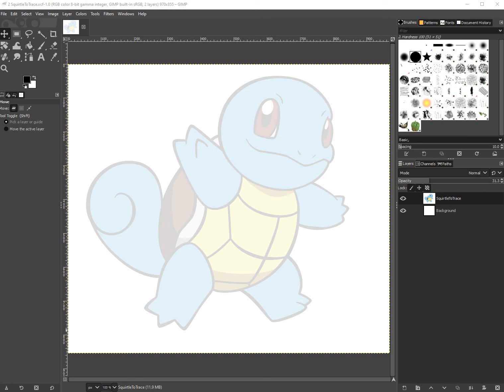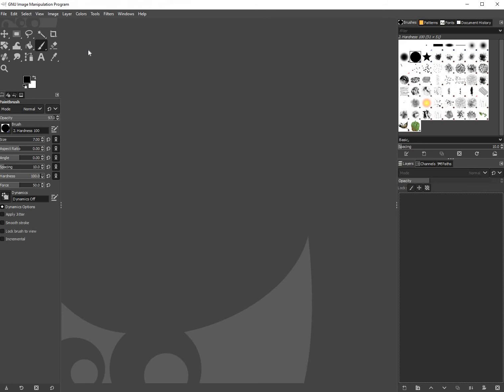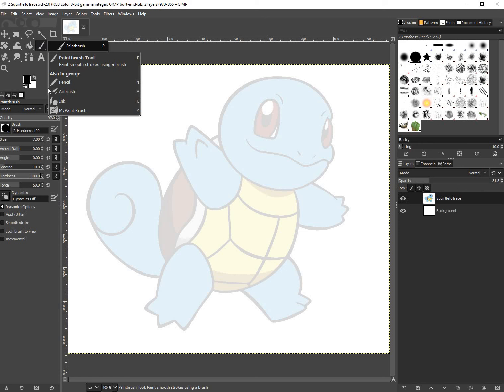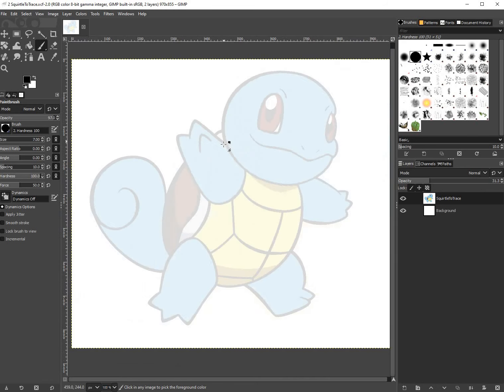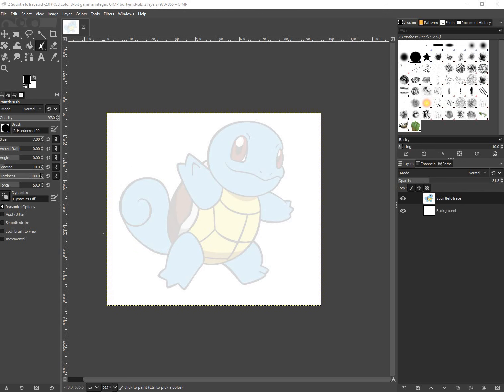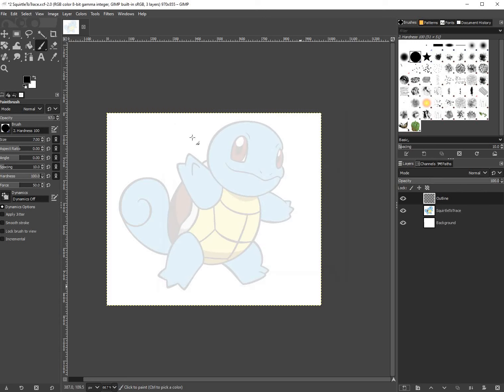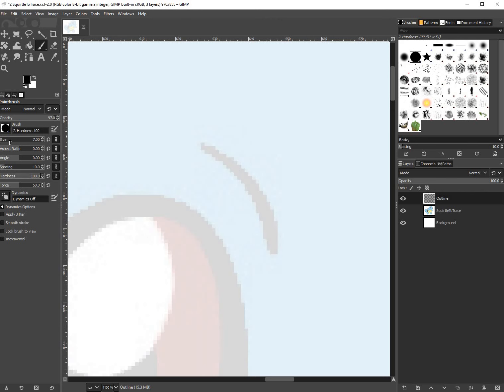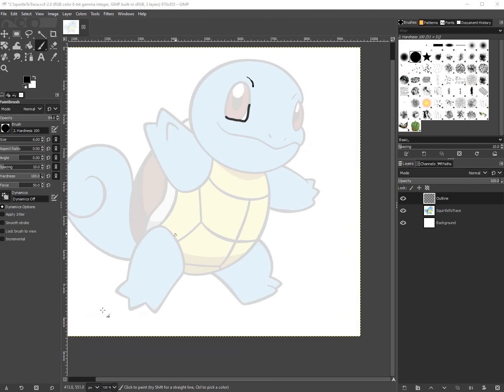GIMP Brush Tool Part 1